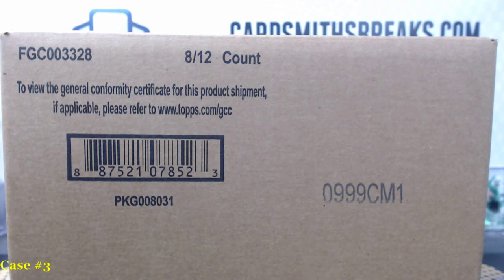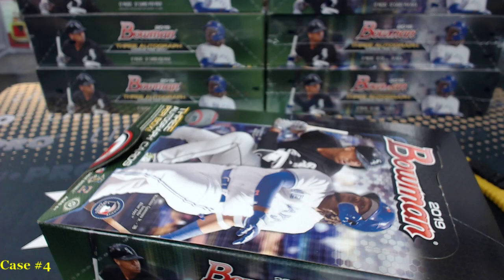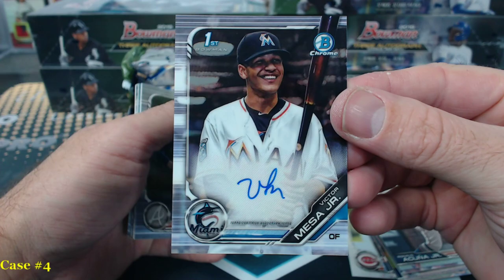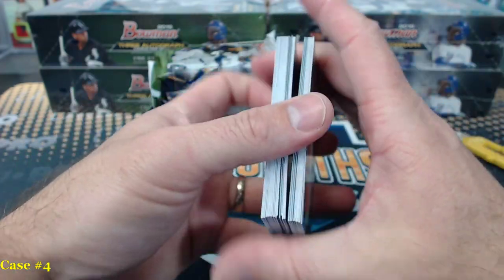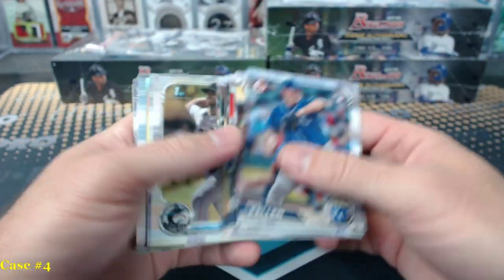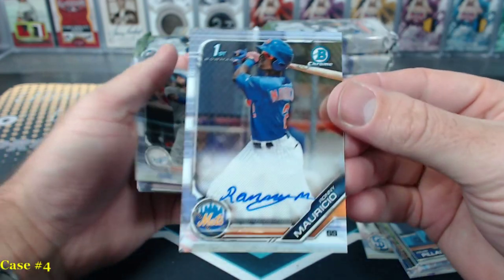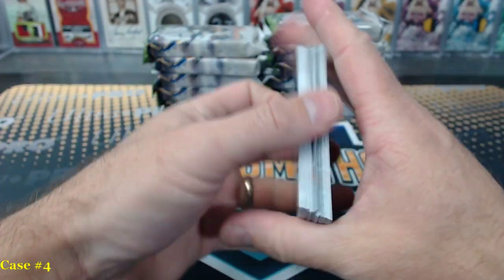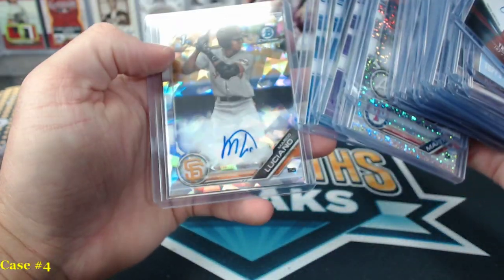2019 Bowman Baseball 10 Case (7 Jumbo 3 Hobby) Break #1 Case #4 Jumbo